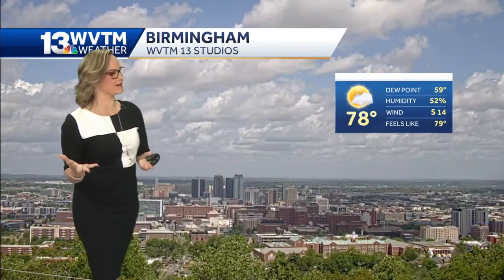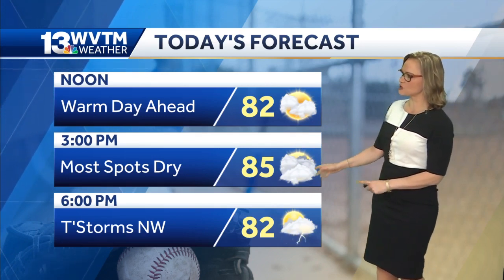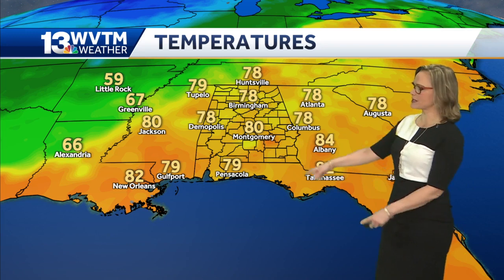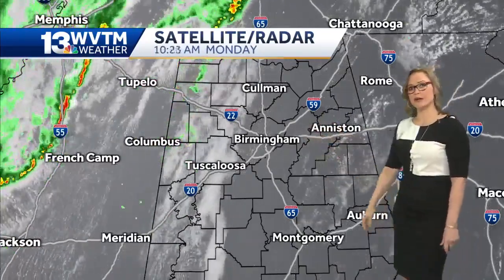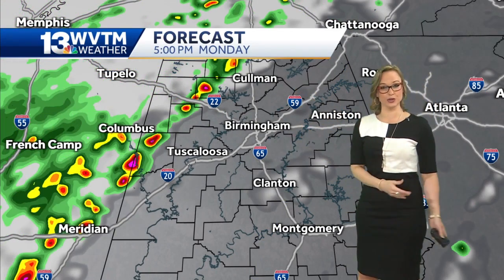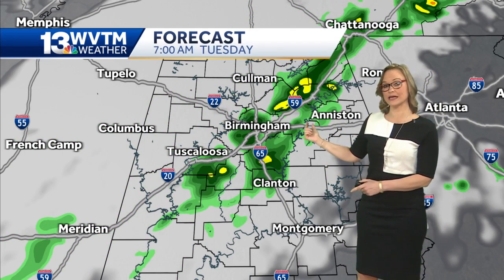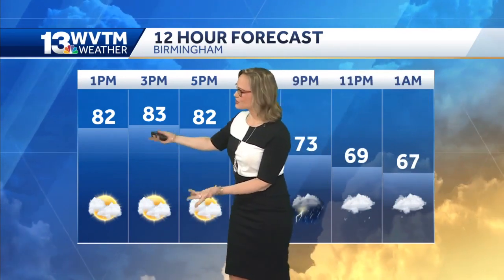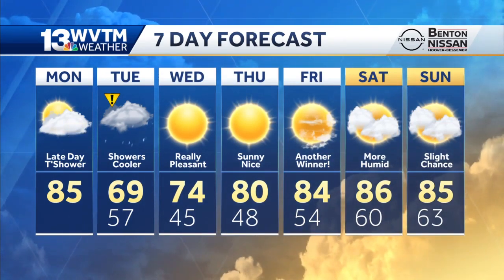Cold front brings showers, storms to central Alabama